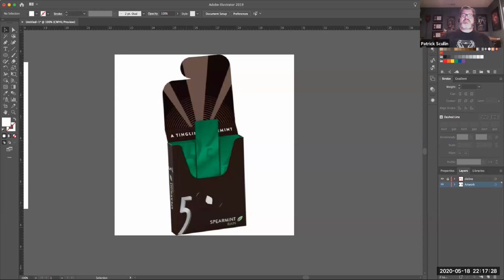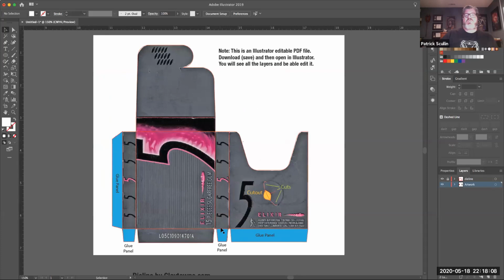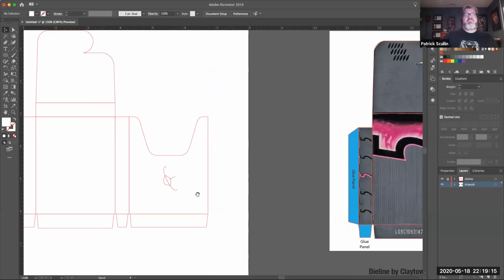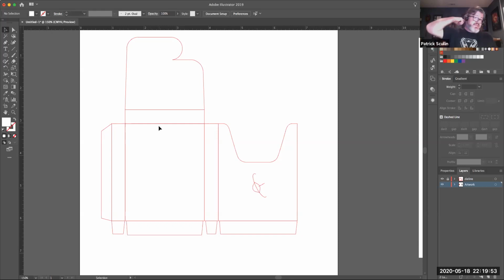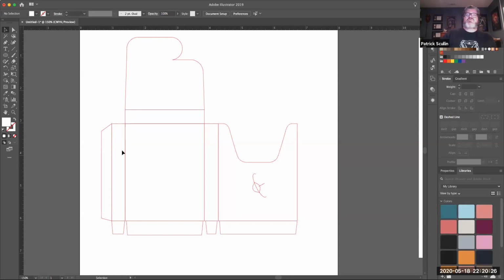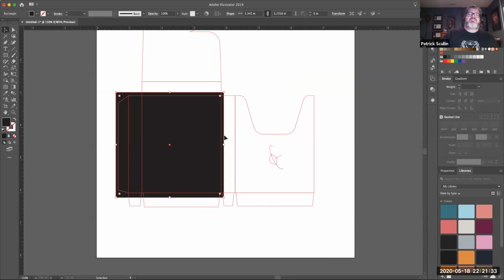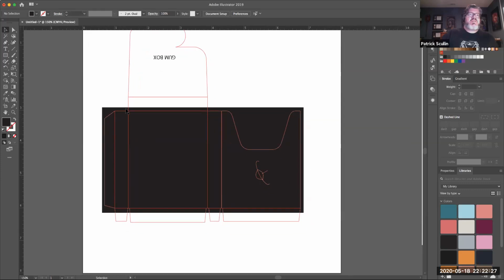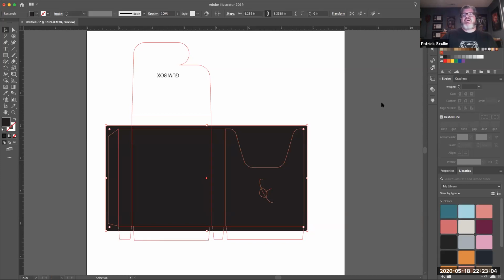How to Use a Basic Die Line for a Package in Adobe Illustrator.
I got your back!
Professor Patrick shows you how to use basic die lines for a package design in Adobe illustrator.